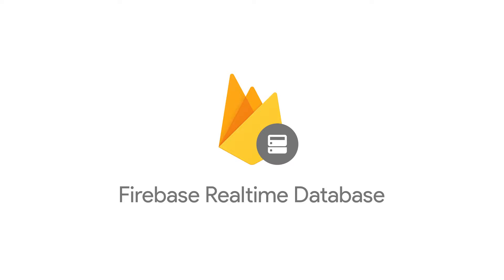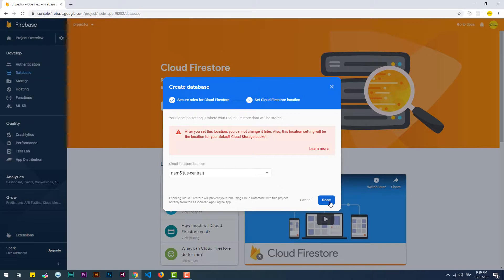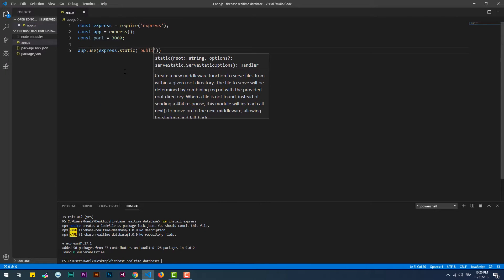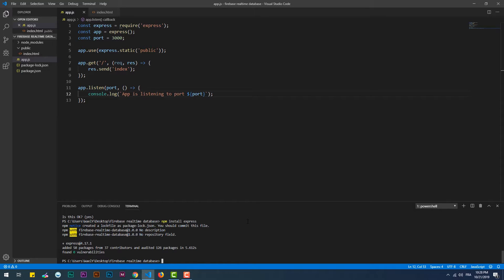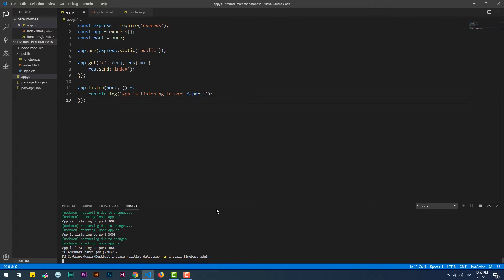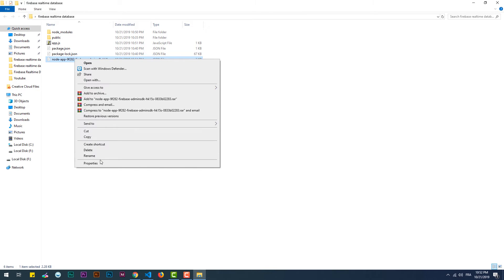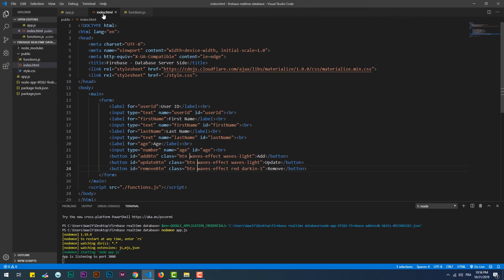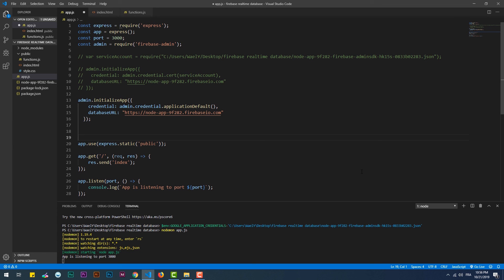Firebase Realtime Database For Web Tutorial - Server Side : Part 1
A Beginner friendly guide to learn the basics of Firebase Realtime Database so you can implement it in your next web apps projects.

In this first part you will learn how to set up your project, starting from creating the project and creating the database on the console, then creating the client and server files and adding the admin SDK to the server.
Article
Client side vs server side database operations